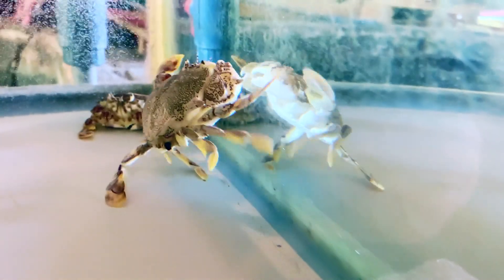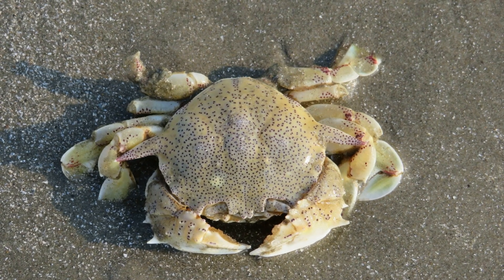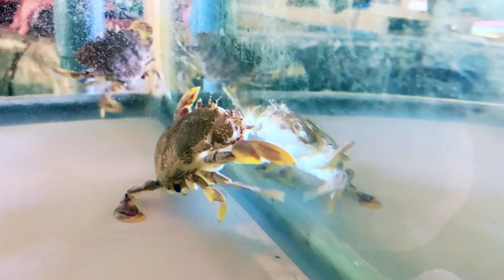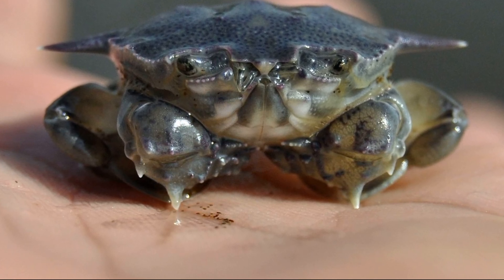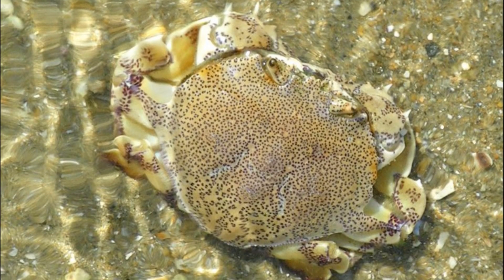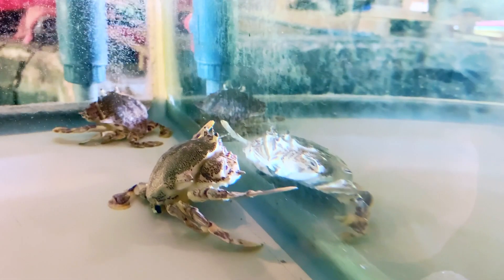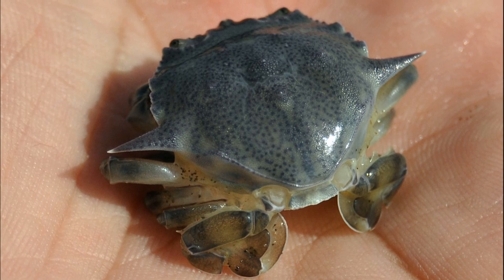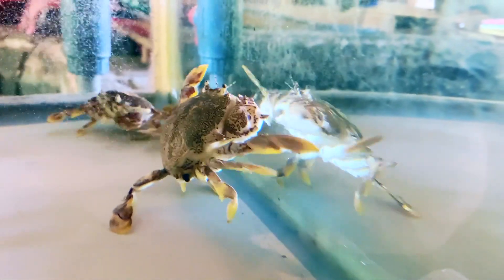Facts: The Common Moon Crab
Quick facts about this tiny crab! The common moon crab (Matuta victor). Common moon crab facts!

Field identification guide to the living resources of Myanmar. Italy, Food and Agriculture Organization of the United Nations, 2019.
Singapore Biodiversity: An Encyclopedia of the Natural Environment and Sustainable Development. Singapore, Editions Didier Millet, 2011.
Sim, Yee Kwang, et al. Seashore Organism in Penang National Park. Malaysia, Trajectory, Incorporated, 2014.
Bidong Island: Natural History and Resources. Switzerland, Springer International Publishing, 2022.
Poore, Gary C.B., and Ahyong, Shane T.. Marine Decapod Crustacea: A Guide to Families and Genera of the World. Australia, CSIRO PUBLISHING.